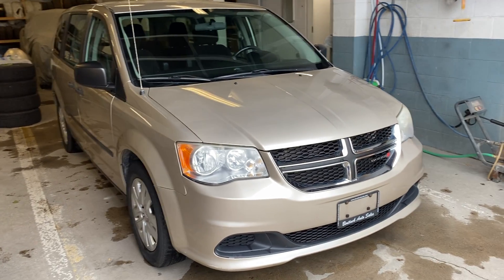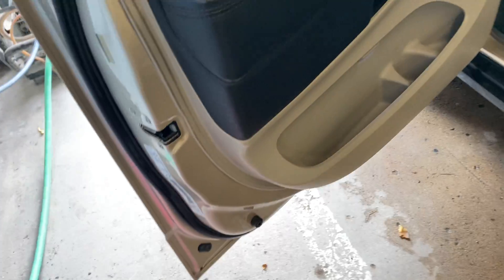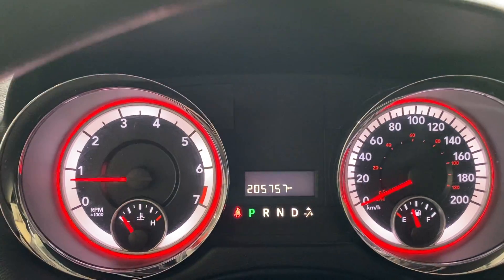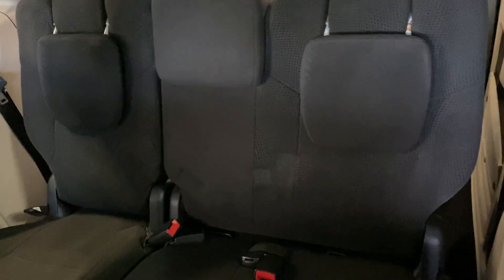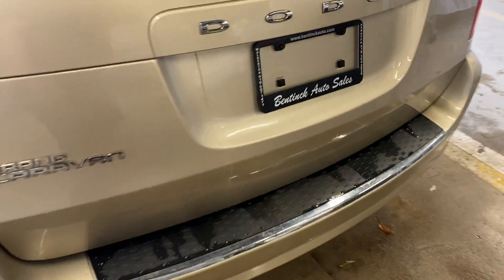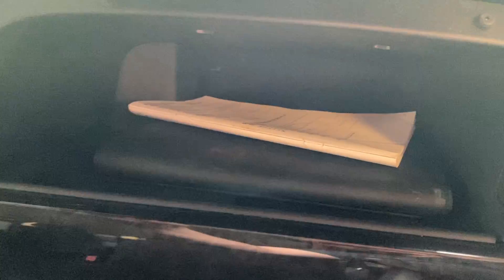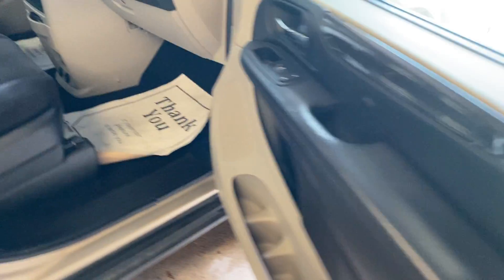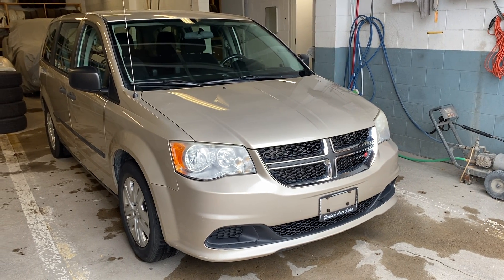2014 Dodge Grand Caravan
A great family vehicle!  Runs and drives very well, and in good shape inside and out.  Comes certified and ready to drive.  Warranty and financing available.  Check it out!